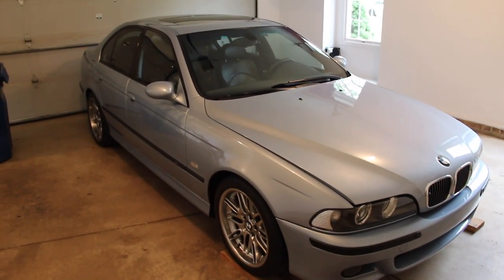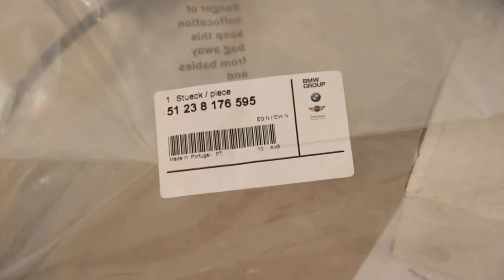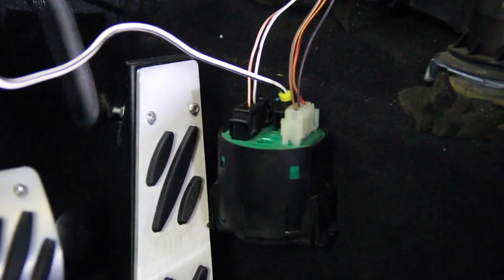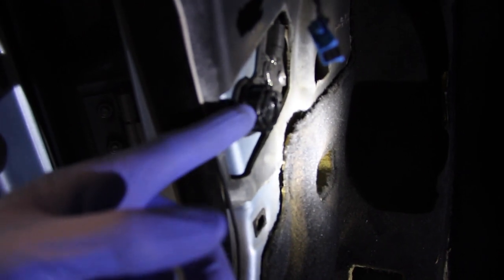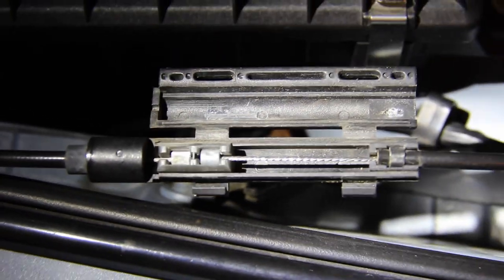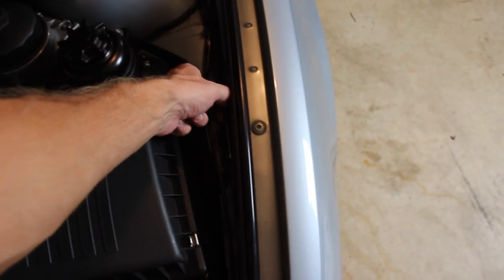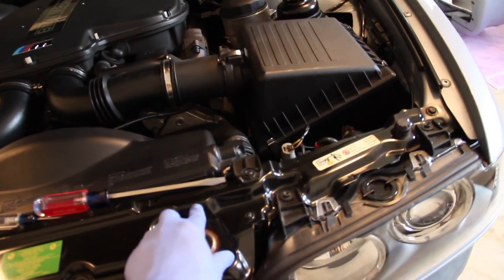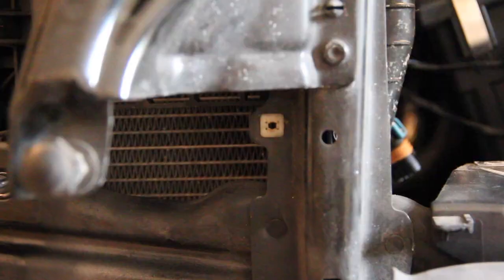BMW E39: Hood Latches & Cables Replacement DIY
This DIY details how to replace the entire hood latch and cable system from the interior handle to the the hood latch itself.  The car in the video is an 02/2000 BMW E39 M5.

Parts:

(6)   Torx bolts for hood latches:  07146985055
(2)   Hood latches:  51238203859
(1)   Bowden cable from interior handle to junction box:  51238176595
(1)   Bowden cable junction box to first latch:  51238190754
(1)   Bowden cable between hood latches:  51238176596
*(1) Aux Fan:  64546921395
*(4) Aux Fan Nuts:  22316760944

*Optional parts